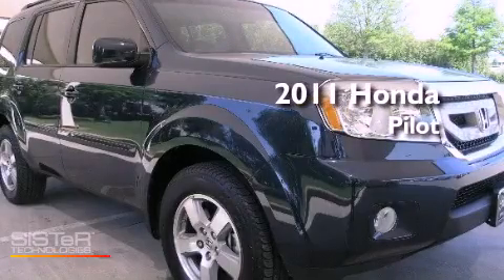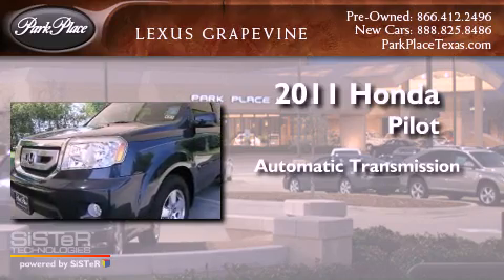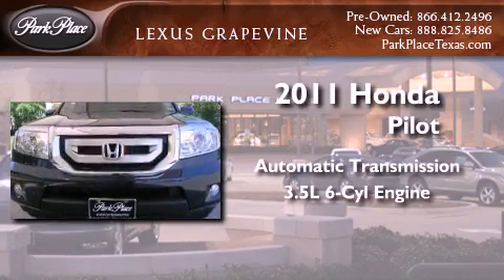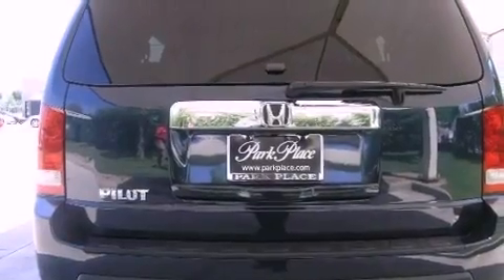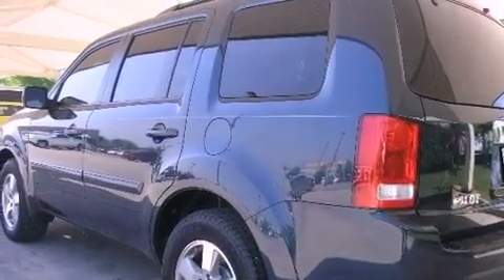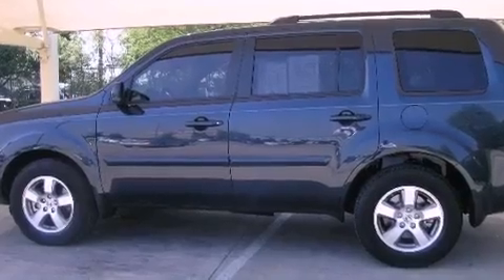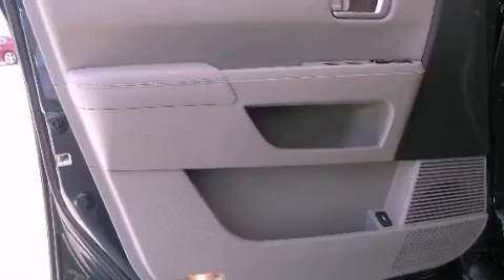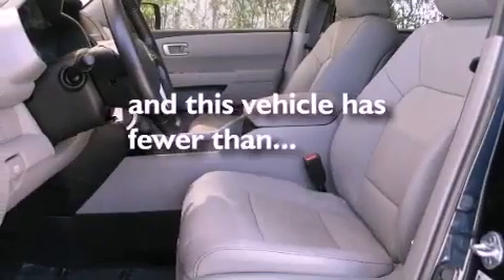2011 Honda Pilot Grapevine TX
Year : 2011
 Make : Honda
 Model : Pilot
 Engine : 3.5L SOHC MPFI 24-valve i-VTEC V6 engine
 Trans . : Automatic
 Exterior : Blue
 Miles : 8,800
 Interior : Tan